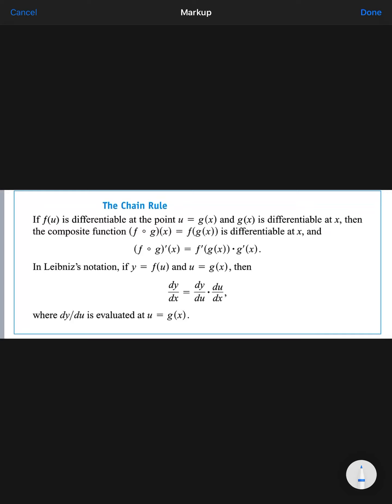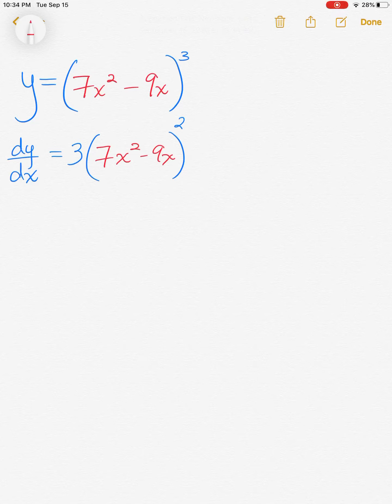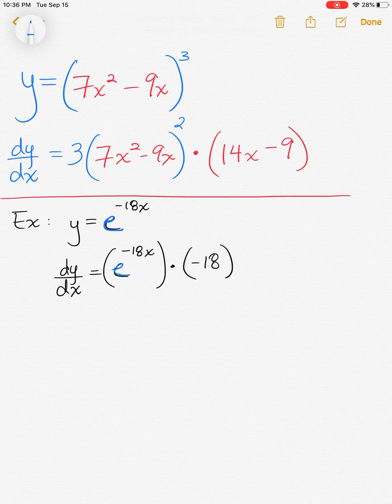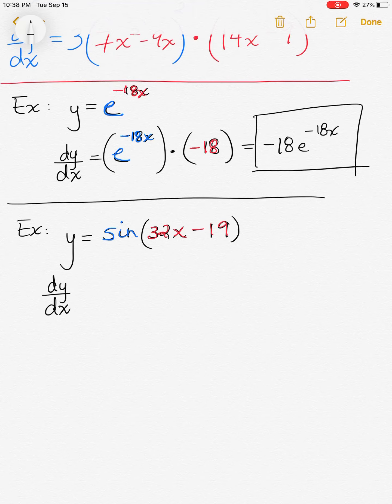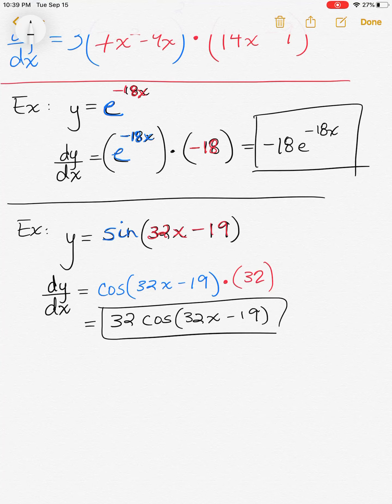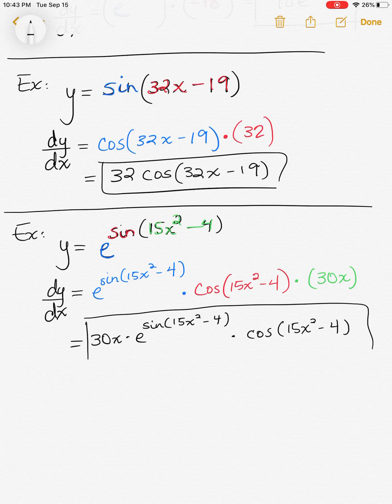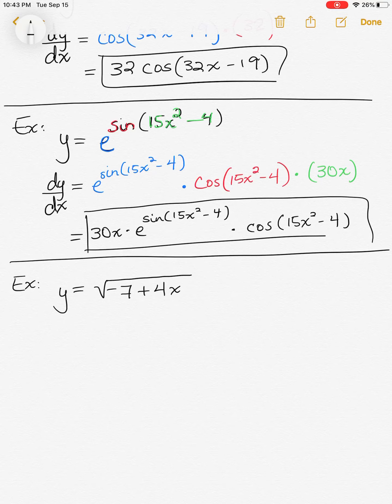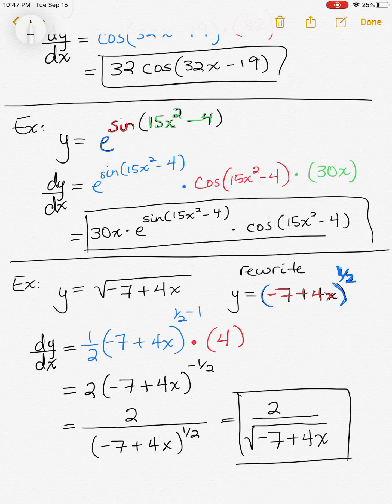Calculus- Chain Rule